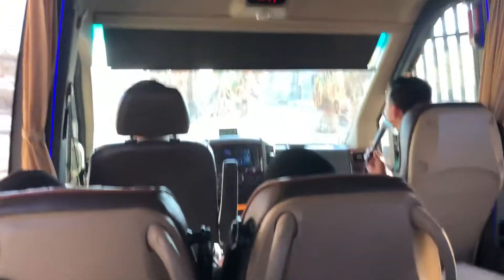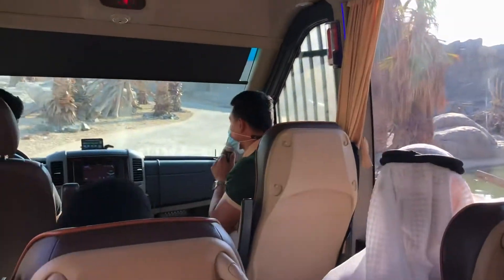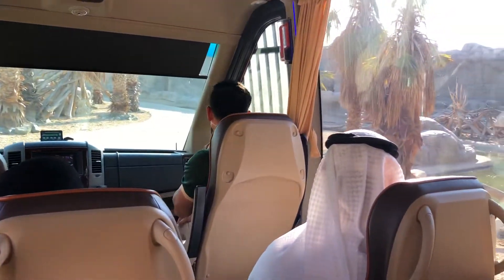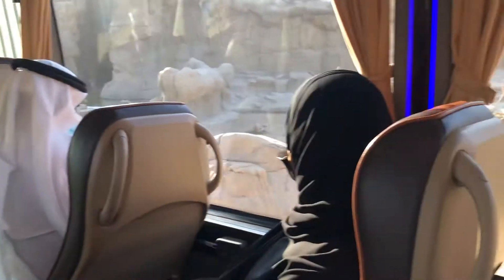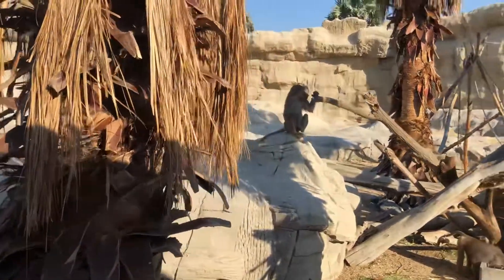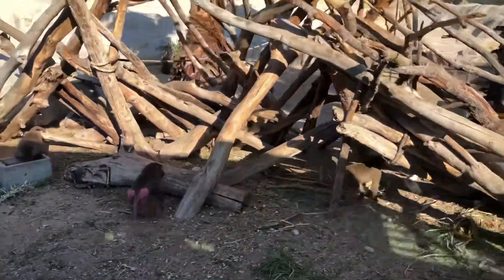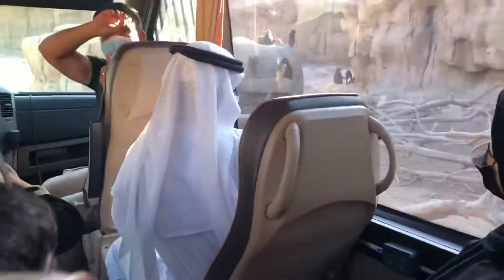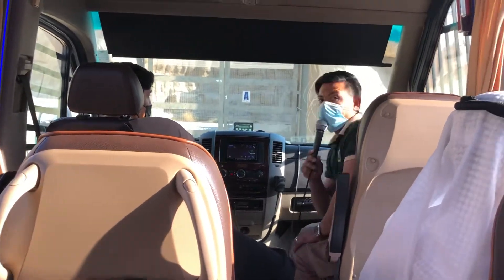Dubai safari park 🌹 Today 16/1/2021. Dr.Abdalla Lootah